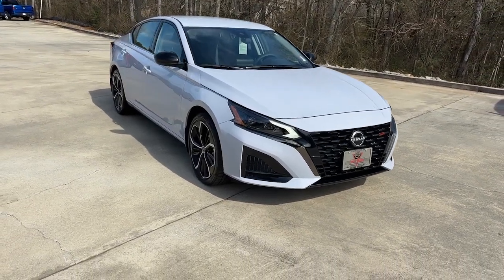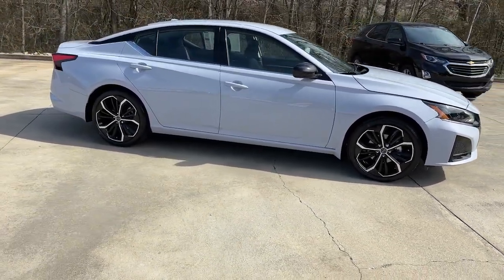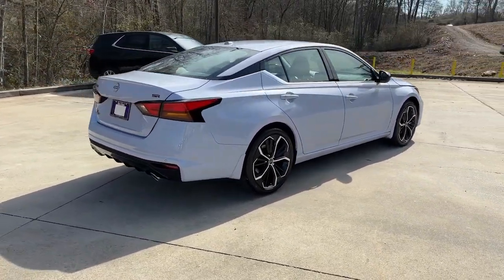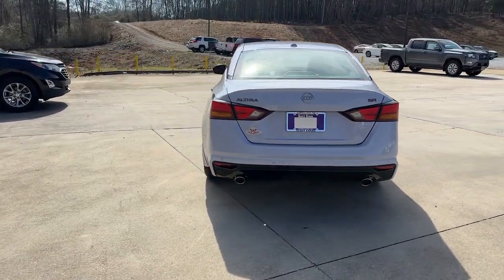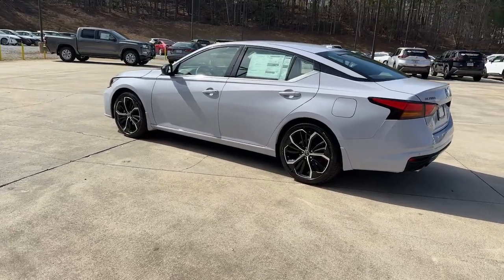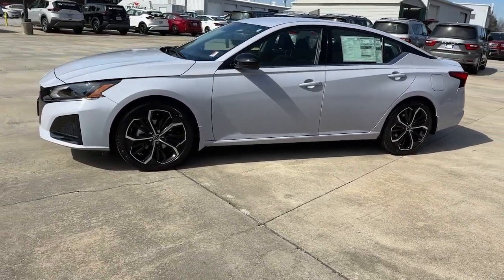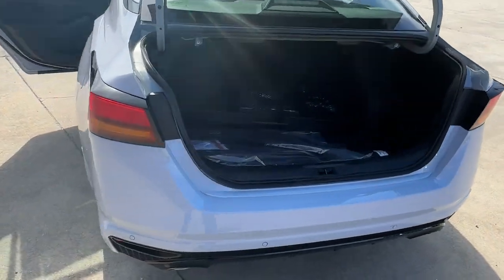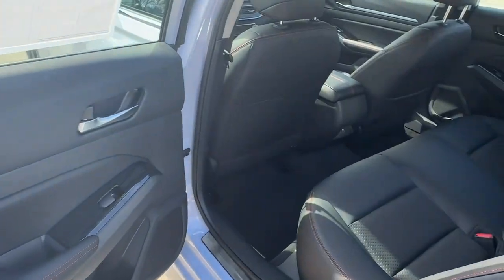2024 Nissan Altima Carrollton, Abilene, Fairplay, Whiteburg, Mt. Zion GA 24301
Gray Sky Pearl New 2024 Nissan Altima 2.5 SR available in 725 Bankhead HWY, Carroliton, Georgia at Scott Evans Nissan. Servicing the Carroliton, Abilene, Fairplay, Whiteburg, Mt. Zion, GA area.

Nissan SAFETY SHIELD 360 REAR VIEW CAMERA APPLE CARPLAY ANDROID AUTO 6 Speakers Air Conditioning Alloy wheels AM/FM radio: SiriusXM Auto High-beam Headlights Blind Spot Warning Body-Colored Splash Guards Brake assist Bumpers: body-color Delay-off headlights Driver door bin Driver vanity mirror Electronic Stability Control Front reading lights Fully automatic headlights Illuminated entry Leather Shift Knob NissanConnect featuring Apple CarPlay Outside temperature display Overhead console Panic alarm Passenger door bin Passenger vanity mirror Power door mirrors Power driver seat Power steering Premium Paint - Gray Sky Pearl Radio data system Radio: AM/FM Audio System Rear Parking Sensors Rear reading lights Rear seat center armrest Rear window defroster Security system Speed control Speed-Sensitive Wipers Split folding rear seat Sport Seat Trim SR Floor Mats/Trunk Mat/Hideaway Nets Steering wheel mounted audio controls Tachometer Telescoping steering wheel Tilt steering wheel Trip computer Trunk Organizer Tray Unique Sport Seats Variably intermittent wipers Wheels: 19 Sport Alloy. Sales tax title and tags not included in vehicle prices shown and must be paid by the purchaser. New vehicle pricing includes all offers and incentives plus Nissan Retail Owner Loyalty Bonus Cash and NMAC Finance Cash some restrictions apply. Unless otherwise noted dealer installed accessories not included in advertised prices. *Financing must be provided by a third-party lender using this dealerships assistance for customer to receive finance special price. See dealer for complete details. Additional $1500 fee will be applied for cash purchases or outside financing. While great effort is made to ensure the accuracy of the information on this site errors do occur so please verify information with a customer service rep.